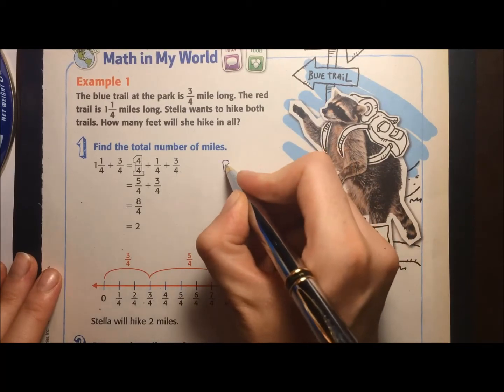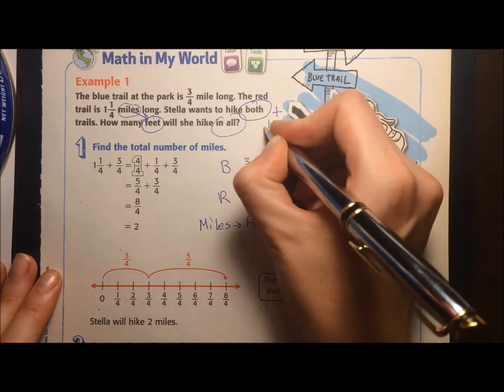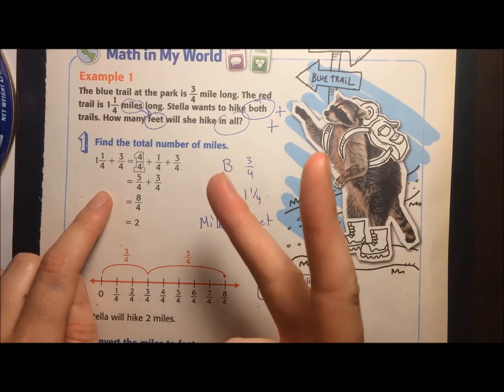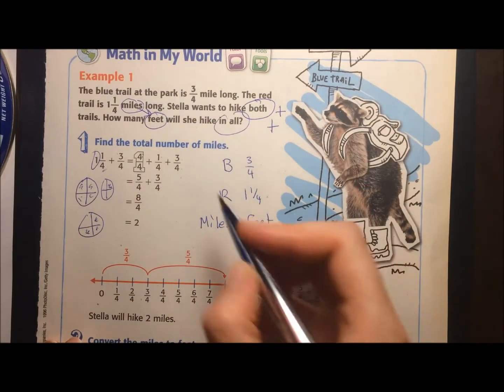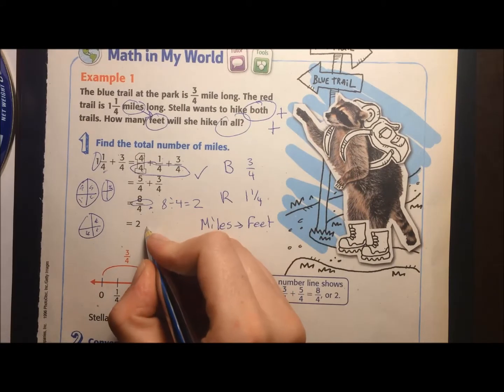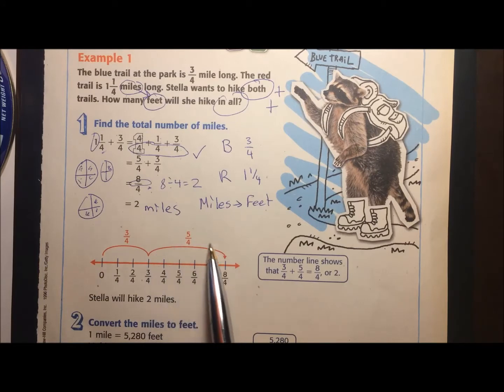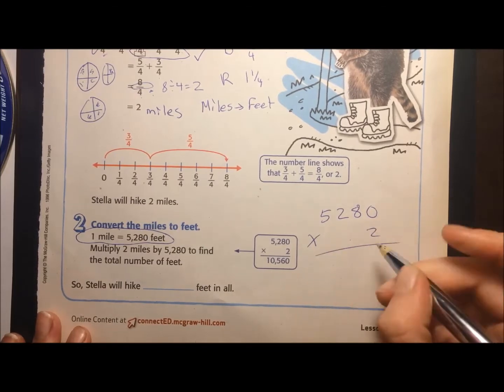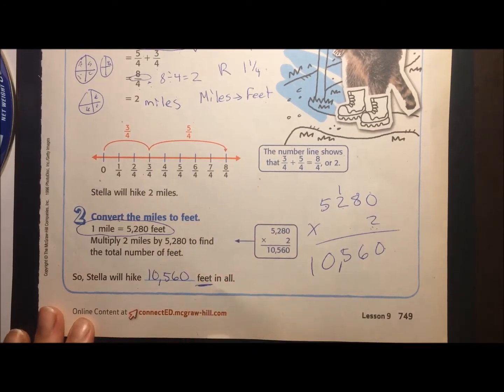My Math Flip Chapter 11 Lesson 9